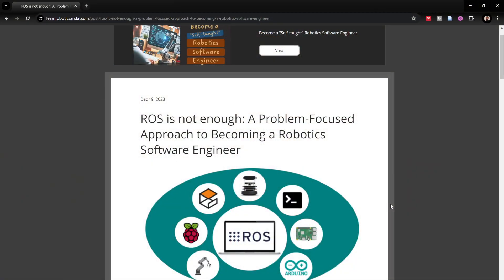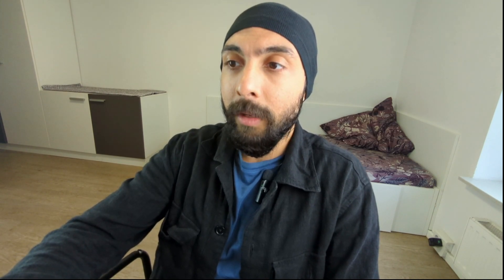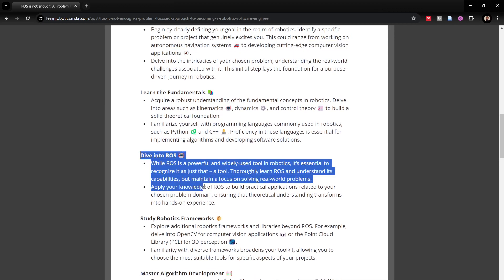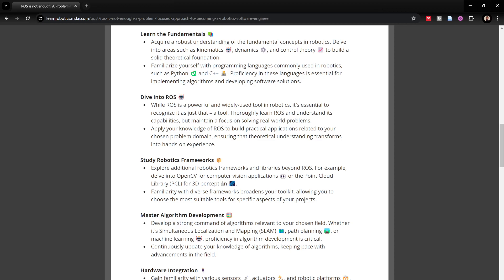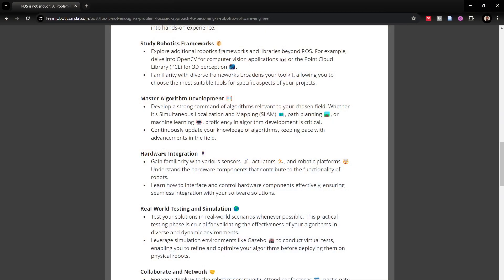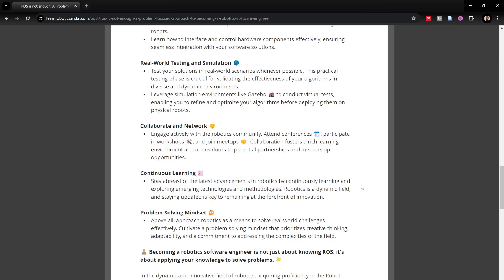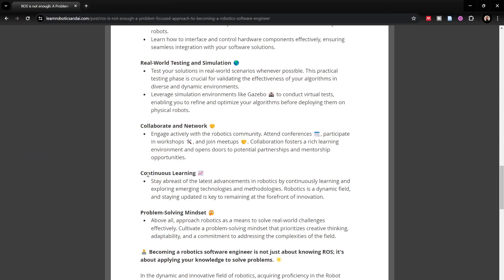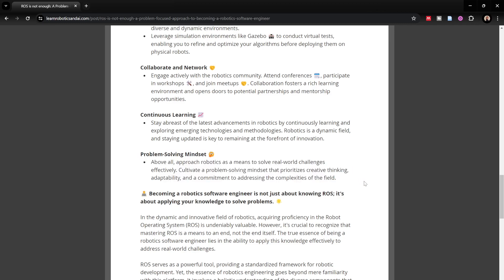ROS is not enough: A Problem-Focused Approach to Becoming a Robotics Software Engineer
Get full access to podcasts, meetups, learning resources and programming activities for free